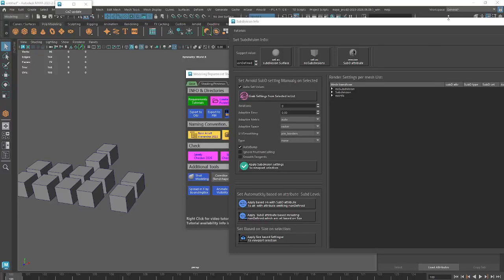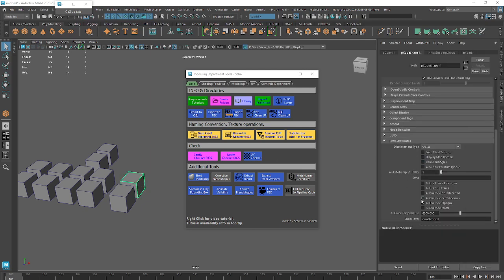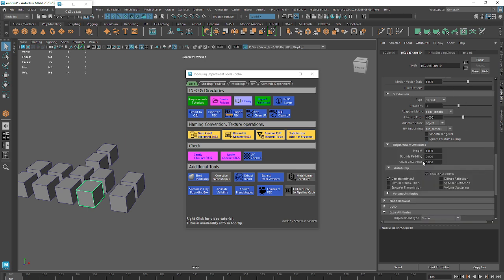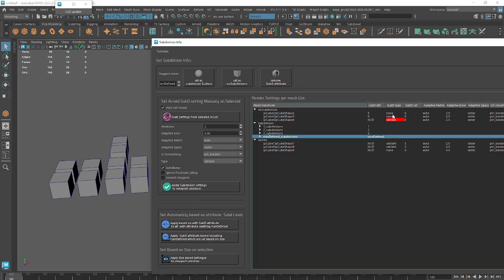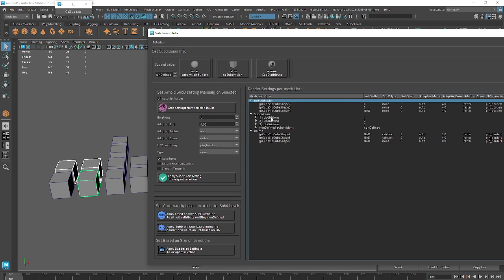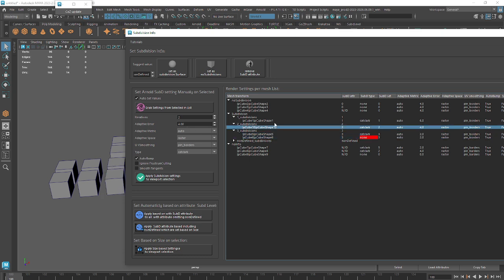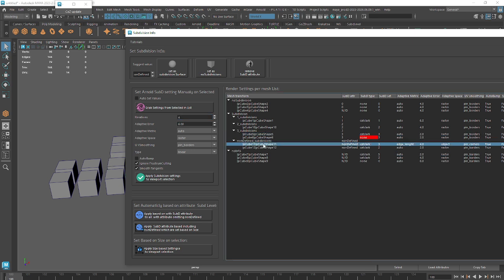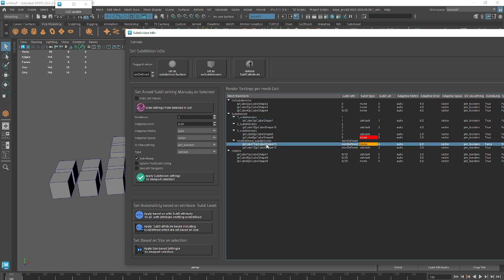Subdivision Surface managment Tool - Maya - - Tutorial 2